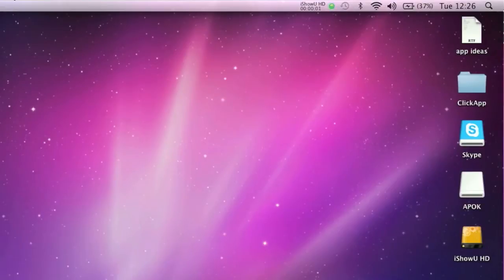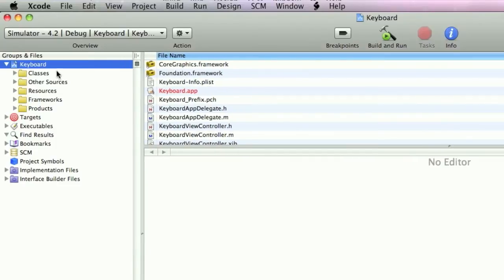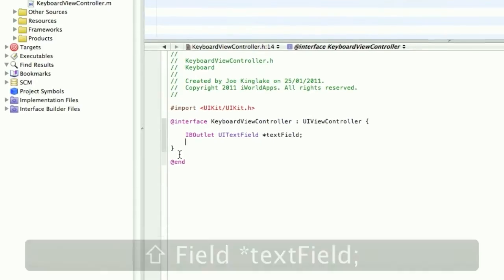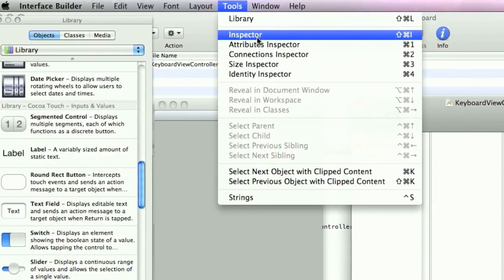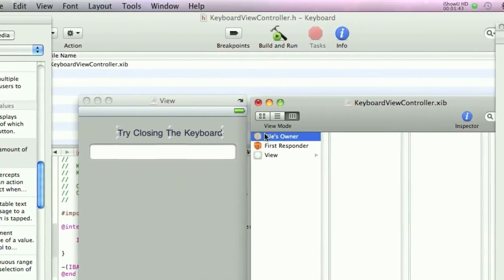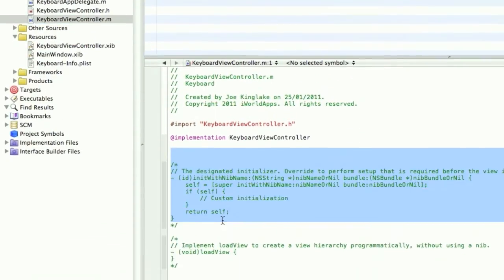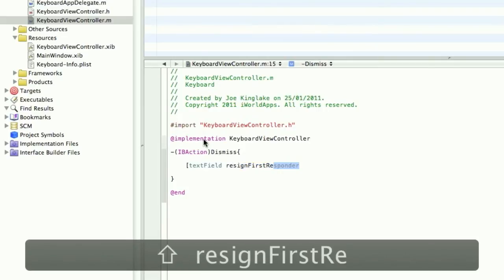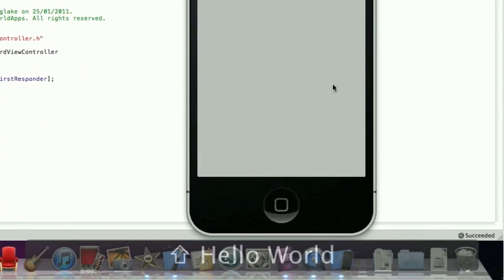iPhone SDK Tutorial - Dismissing A Keyboard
In this tutorial you will learn how to make the return key dismiss (hide) the keyboard, this is a very useful feature that will be prominent in many if not all of your future apps.